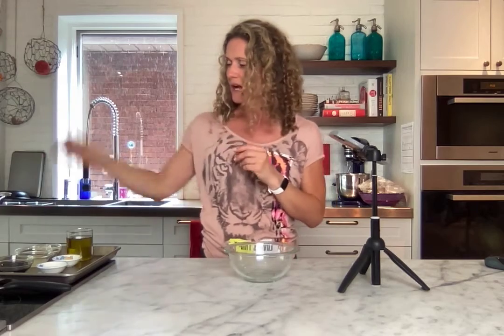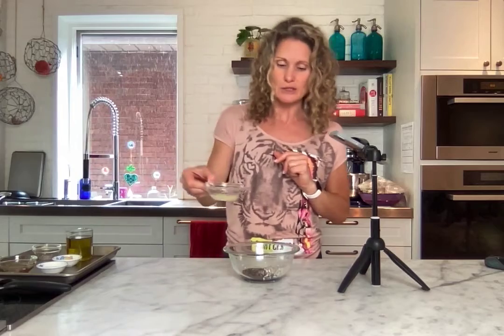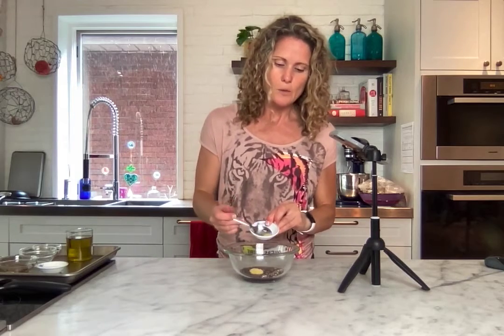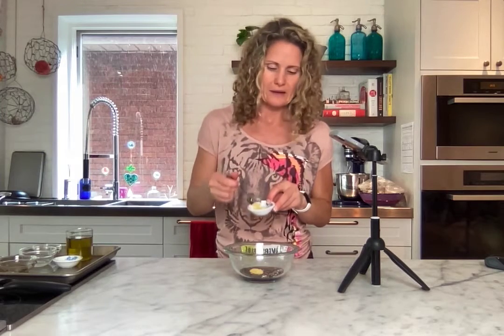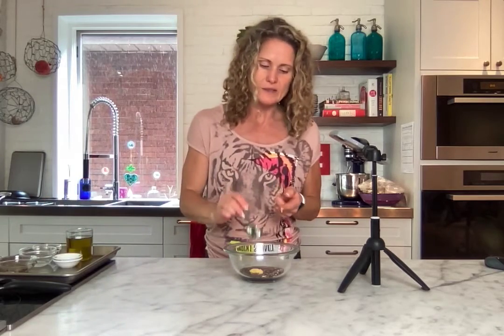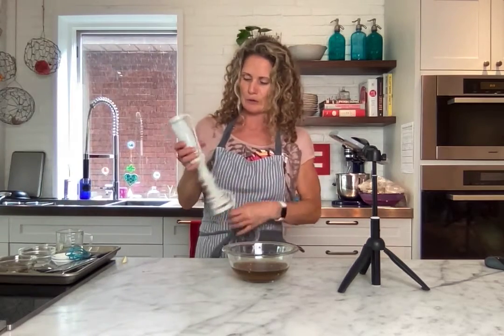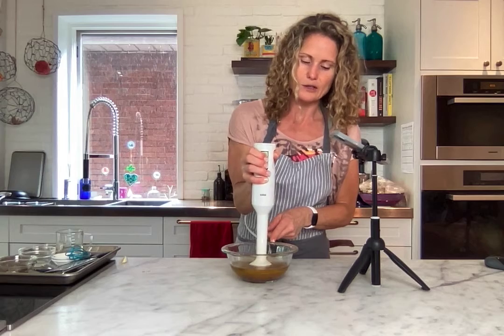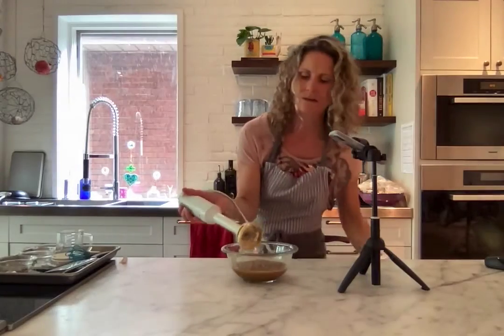My Basic Sherry Vinaigrette (gluten free, dairy free, vegan)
Make this! It takes 5 min, keeps for weeks in the fridge and it goes with everything! THIS is the stuff that enables you to make a meal in 15 min or less!